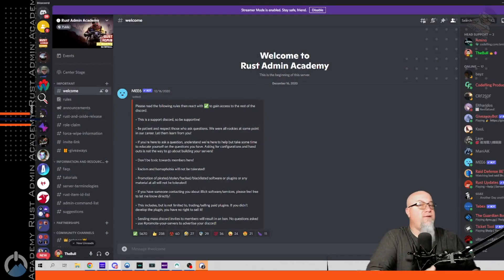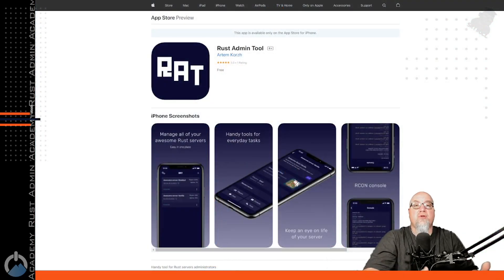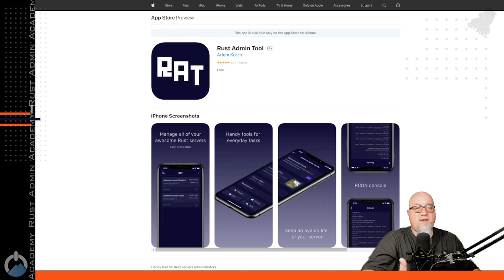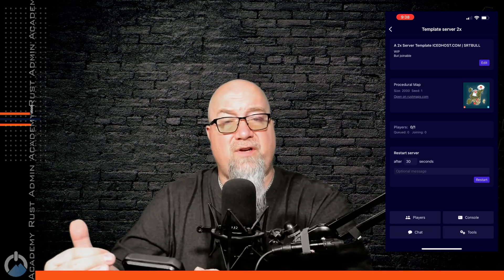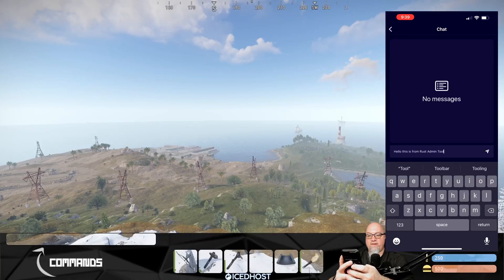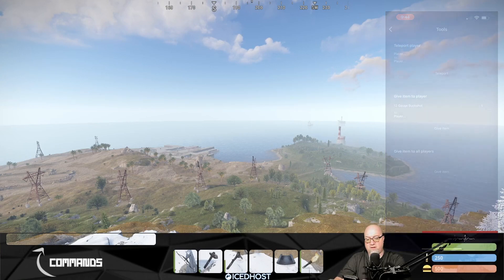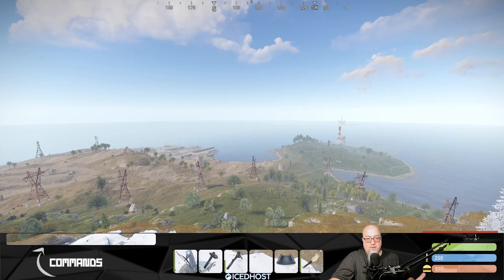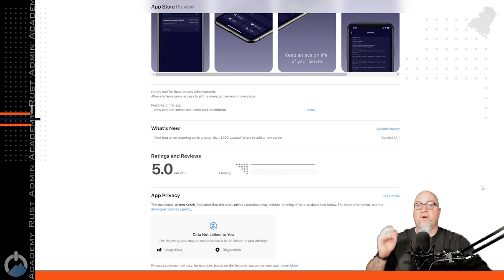Apple App to Control Your RUST SERVER | Rust Admin Academy Tutorial 2022 | Rust Admin Tool IOS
Have you ever wanted to have direct control over your Rust Server directly from your iPhone?  Now you can The Rust Admin Tool, available from the Apple App store, will give you that access that you'll love and hate, all at the same time.

Direct link to the Gleam Contest for you to Enter for your CHANCE TO WIN $100 From CodeFling.com: